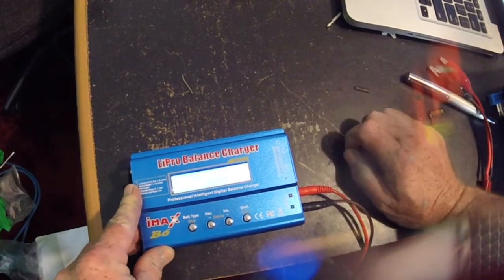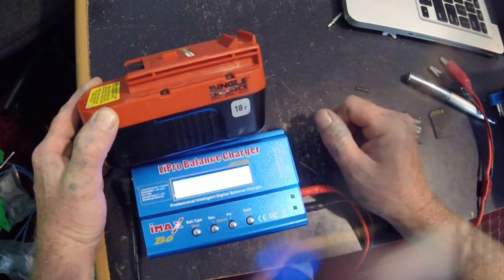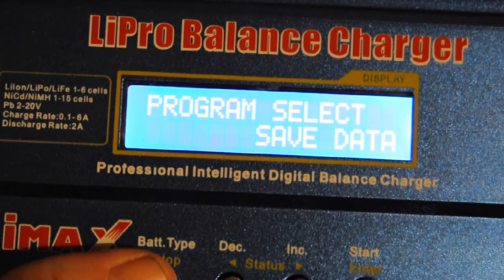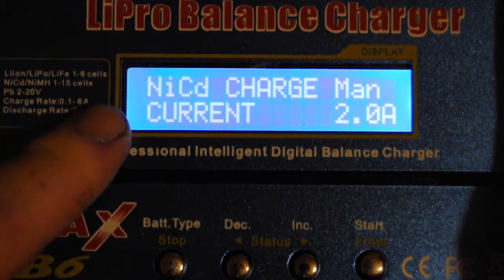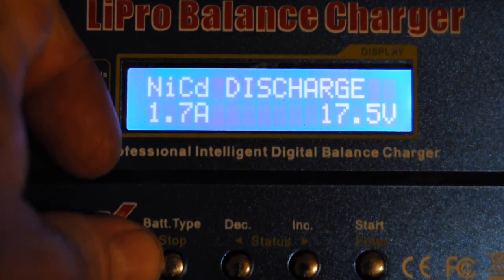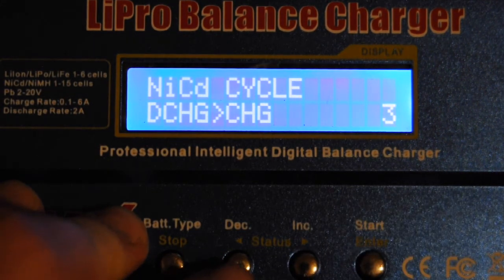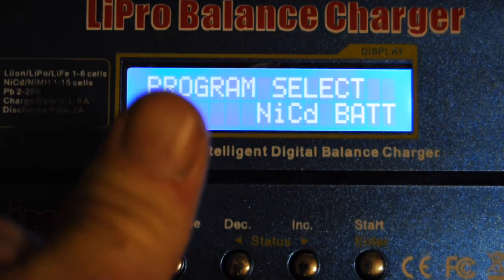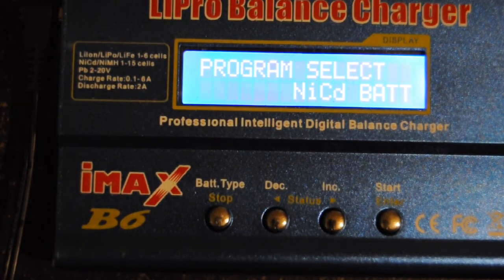How to CYCLE Batteries to Extend Life - IMax B6 Hobby Charger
How to Cycle Batteries - IMax B6 Hobby Charger Cycling and Discharges

Videos recorded with a GoPro Session
Bible Prophecy, Homesteading, DIY, Solar, Renewable Energy,How To,Food